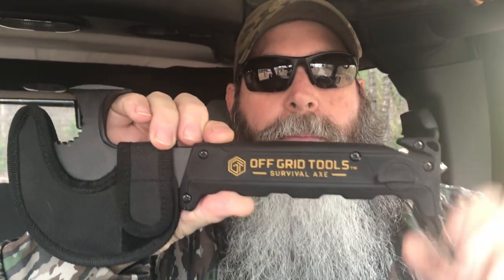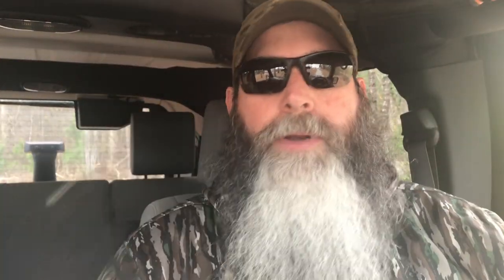Two Tip Tuesday: From The Jeep: Glass Breaker and Seat Belt Cutter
This time we discuss a necessary set of tools using the OffGrid Tools Survival Axe as our basis: Glass Breaker and Seat Belt Cutter.